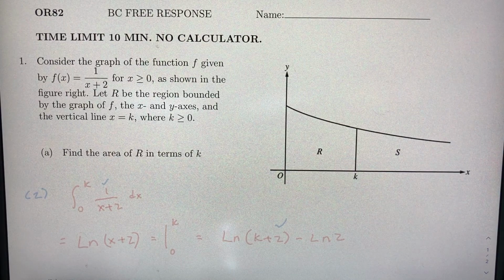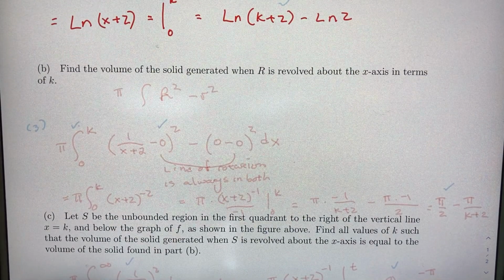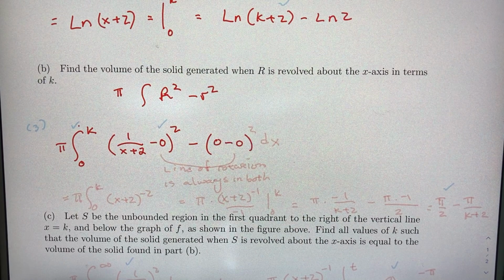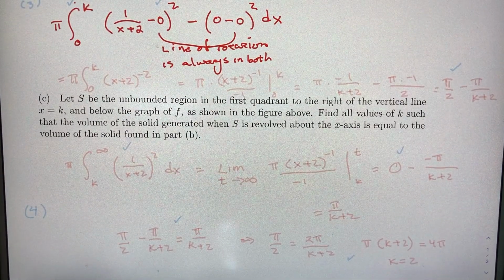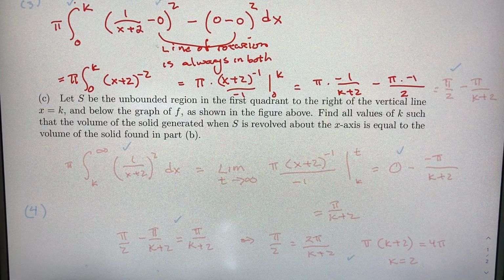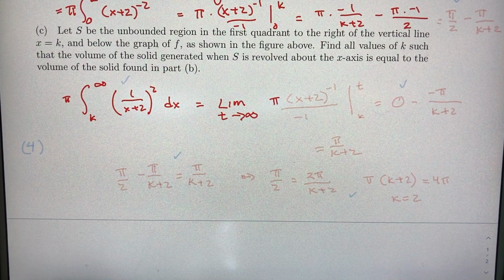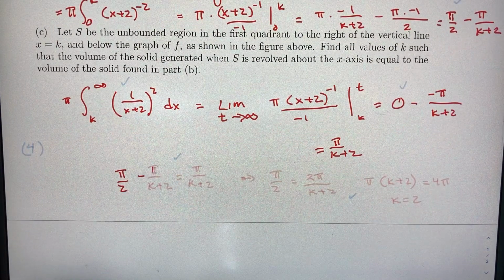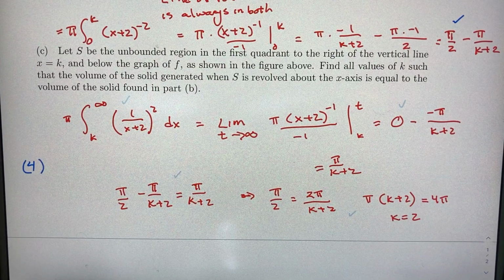Peterson BC OR 82